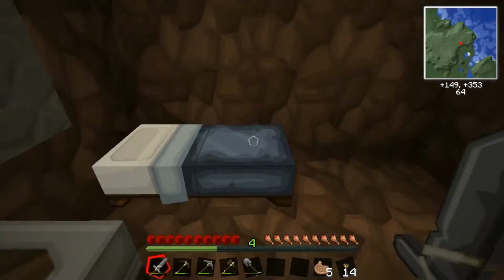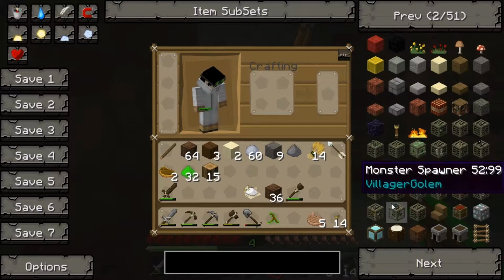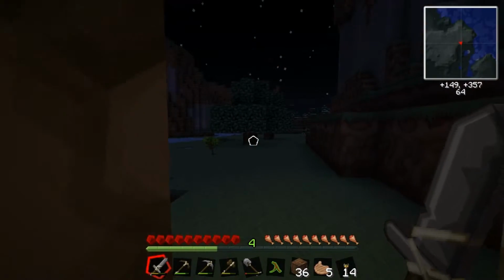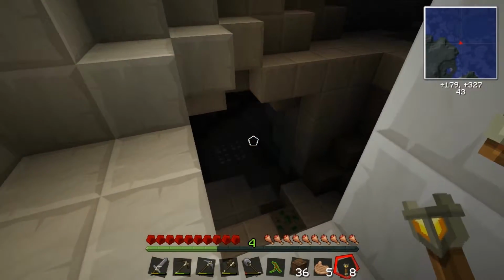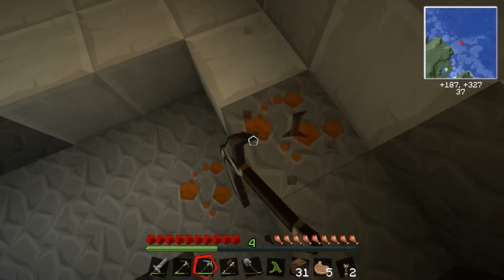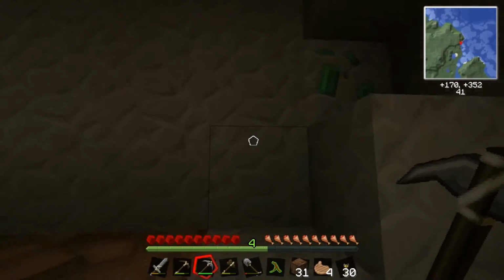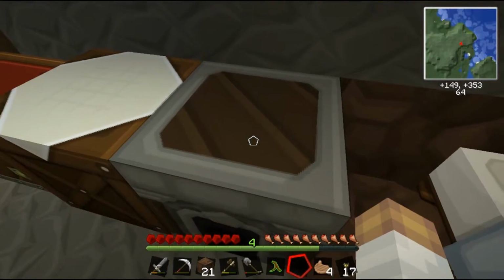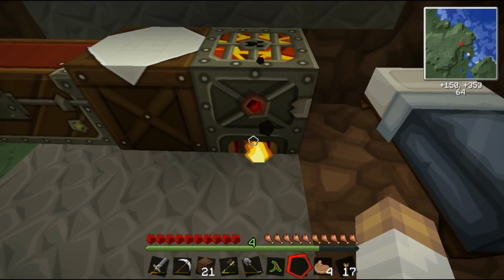Roboman's Tekkit Tutorials: EP2 New Things are New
This is episode 2 of my Tekkit tutorials. In this episode we discover new ores and a couple new crafting recipes. I hope that the intro music is at the proper volume this time, but I did forget the video title!

New Things:
Ores:
-Tin
-Emerald
-Sapphire
-Ruby
-Uranium

Items:
-Divining Rod MK1

Machines:
-Iron Furnace